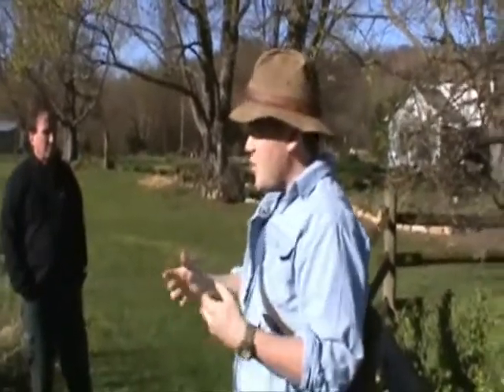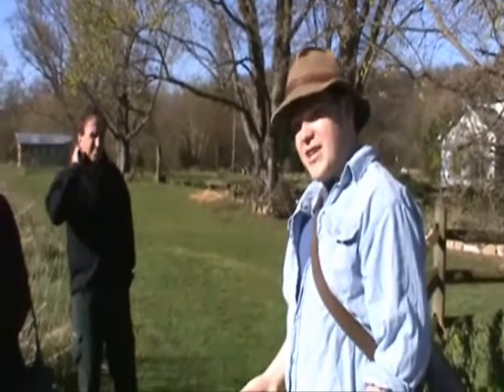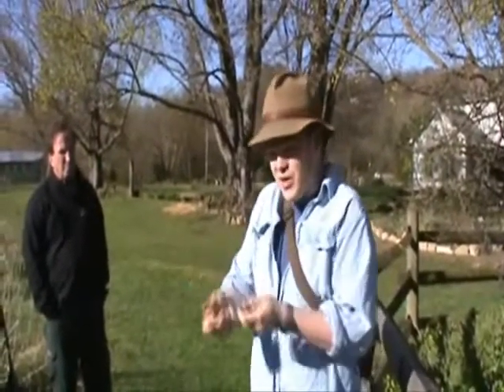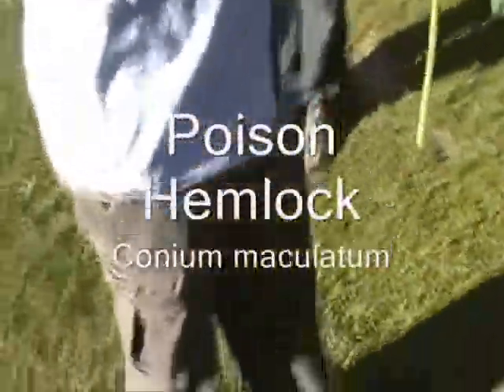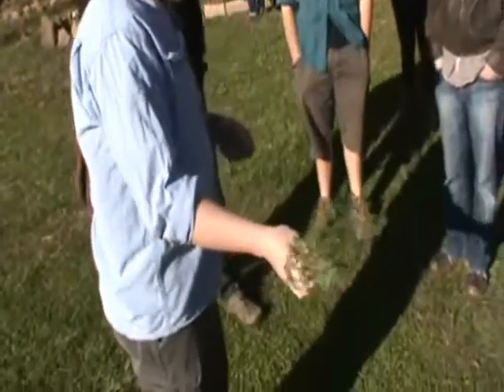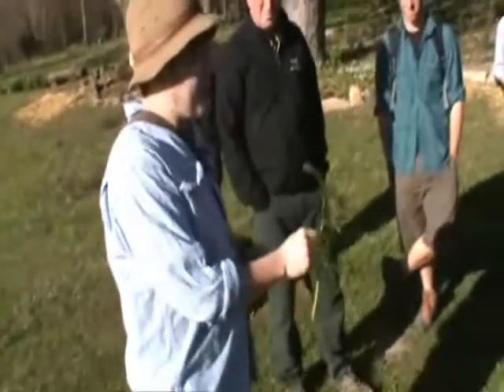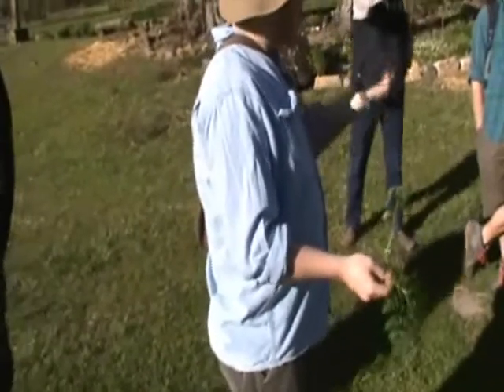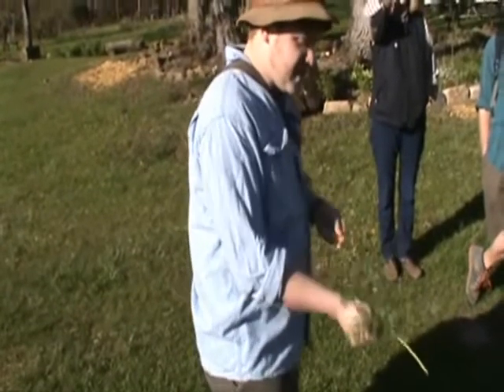Foraging Poison Hemlock - Do NOT Eat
Naturalist John Hickenbottom of the Brown Family Environmental Center at Kenyon College in central Ohio identifies Poison Hemlock plant.  Do not eat this plant.  It is deadly poisonous.  Learn to identify this plant so you do not accidentally eat it.  This is the plant that was used to kill Socrates.